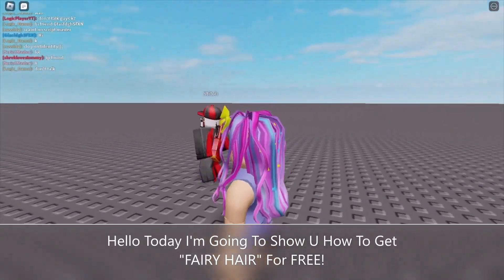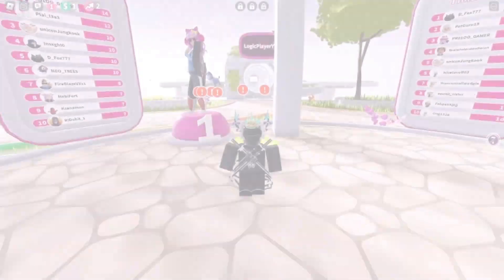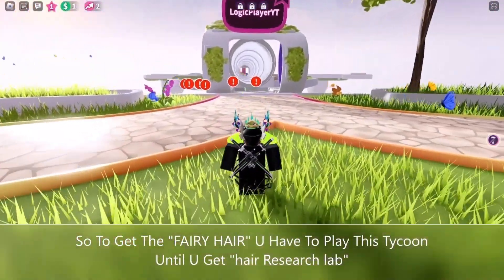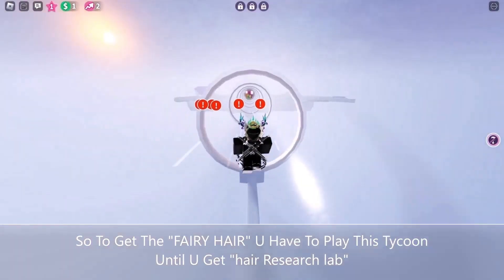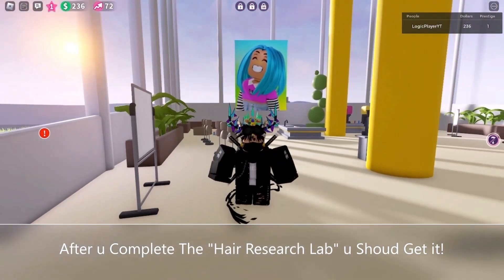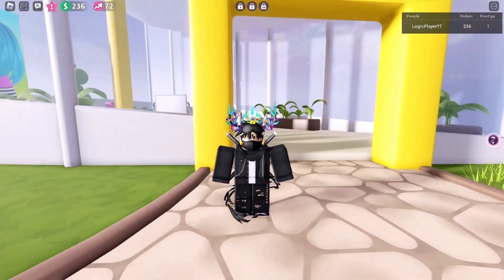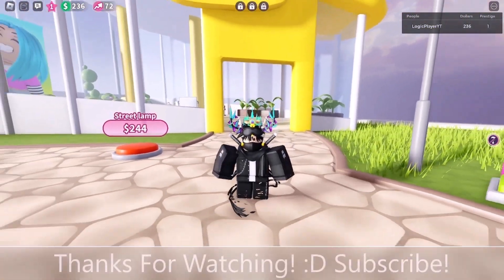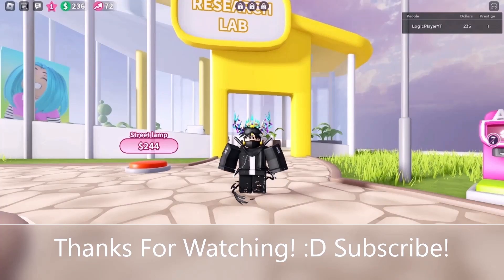[FREE-ITEM] How To Get "FAIRY HAIR" | Roblox | Sunsilk Hair Care Lab Tycoon